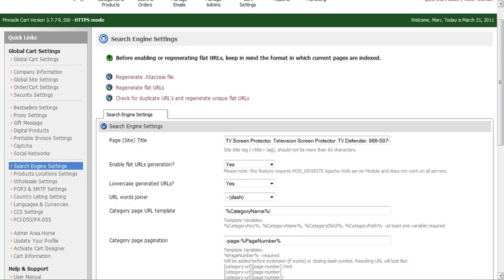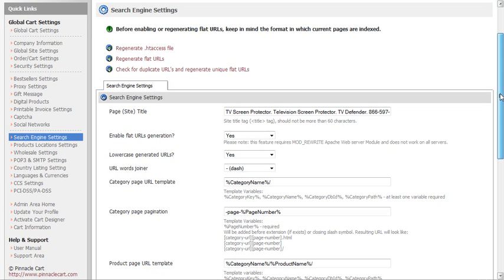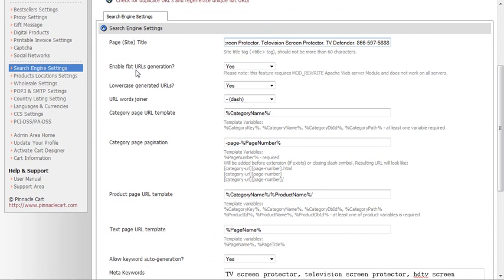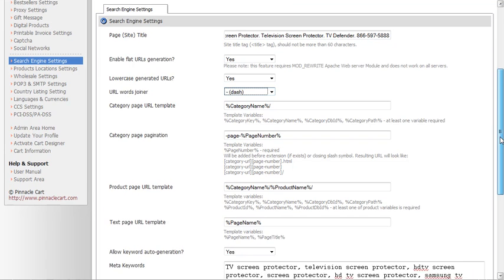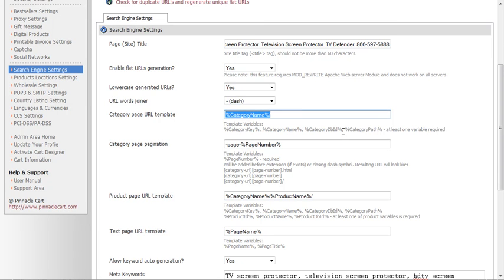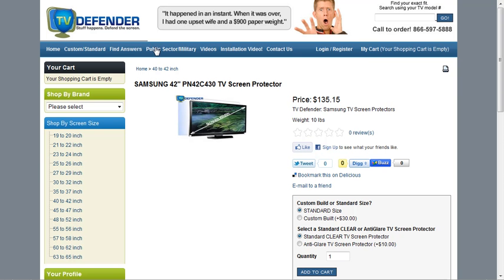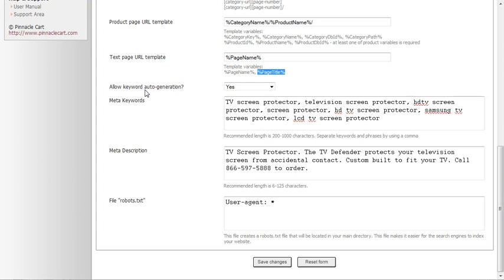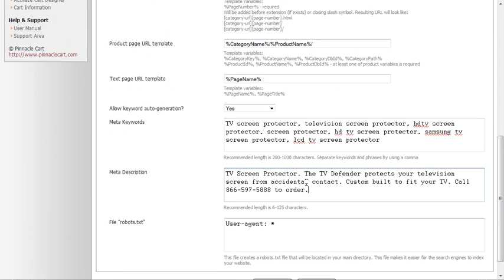Pinnacle Cart - Search Engine Settings. Global Site Settings.